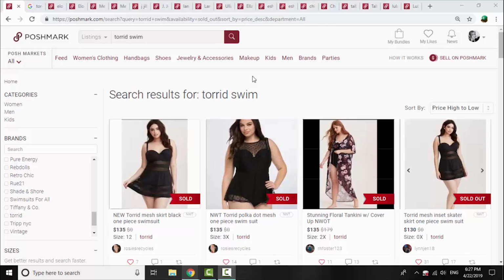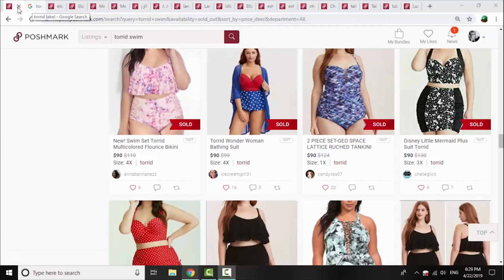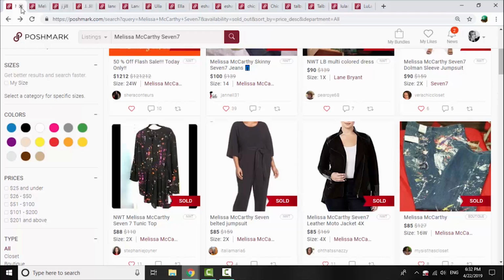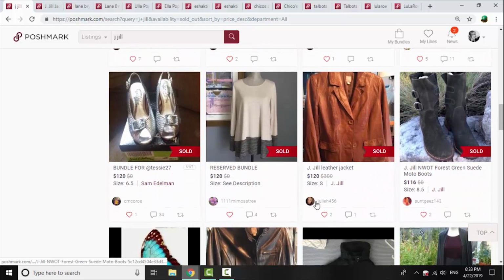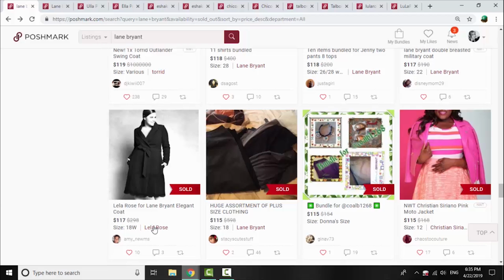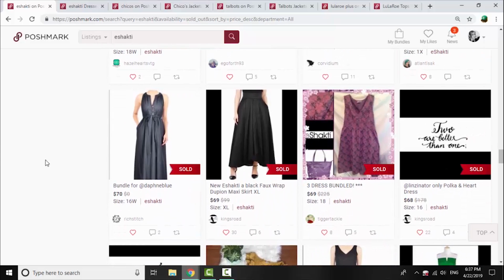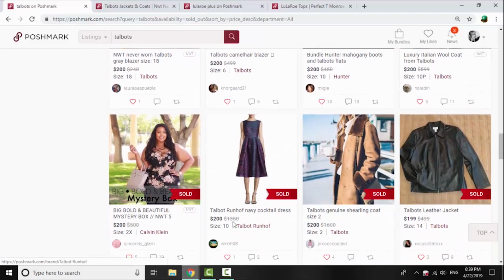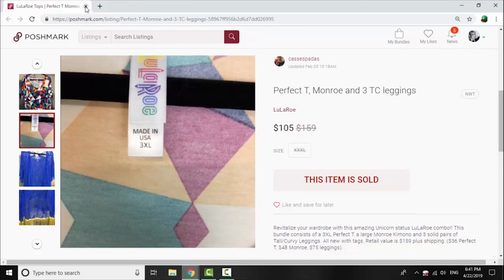10 Plus Size BOLO Brands to Look Out For! | Poshmark & Ebay Online Reseller | Selling Clothes Online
In this video I'm sharing ten of my top PLUS SIZE BOLO (be on the look out for) brands.

These are all brands that have great comps when is comes to selling on Poshmark, and often times on Ebay too!